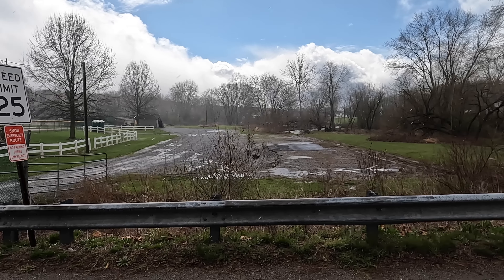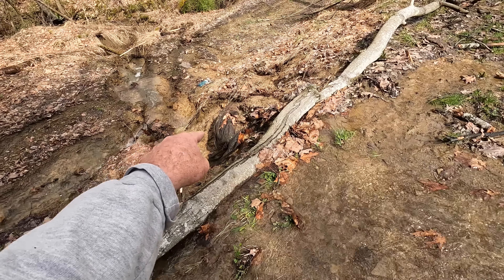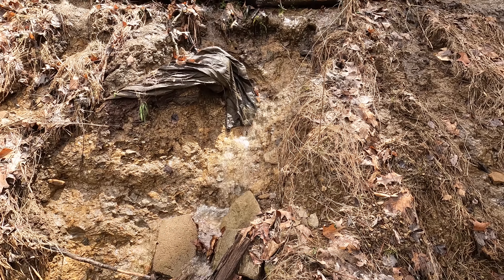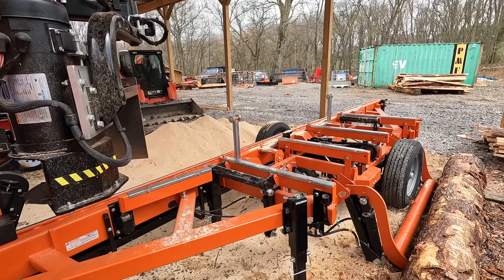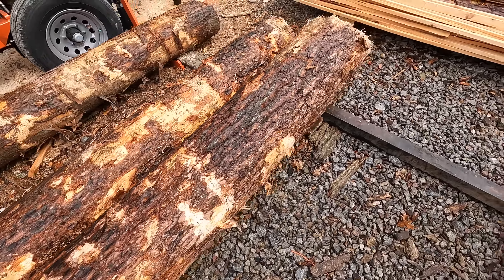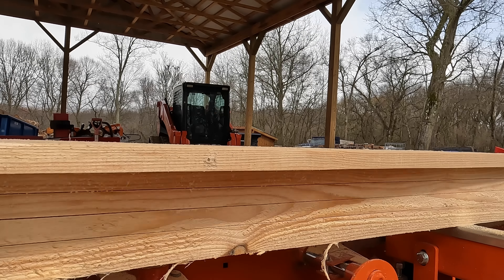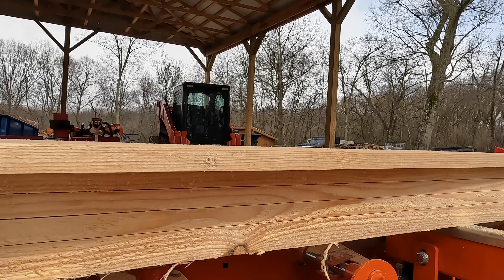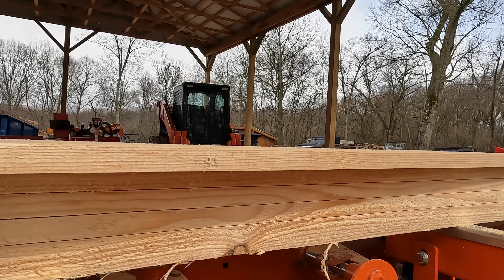HORRIBLE TIMING Fixed to Flooded in a Few Days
Heavy Rains and Flooding has been the Story the last couple days, In this video we survey the damage, make a plan, then head to the sawmill.

Kubota SVL 97-2 Skid Loader
Kubota MX 5400 Utility Tractor
Kubota LX4020 Tractor
Wolfe Ridge Pro 28C Commercial Log Splitter
Woodmizer LT50 Sawmill
Split Force SF 11/16 Self Propelled Log Splitter
Split-Fire 4209 Log Splitter on Excavator
Kubota SideKick UTV
Polaris Sporstman 850 4 wheeler